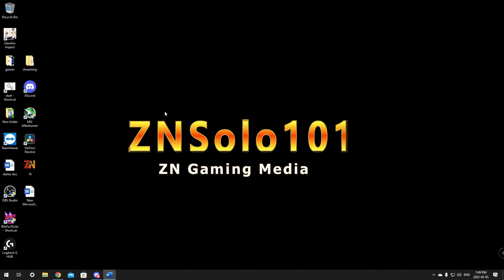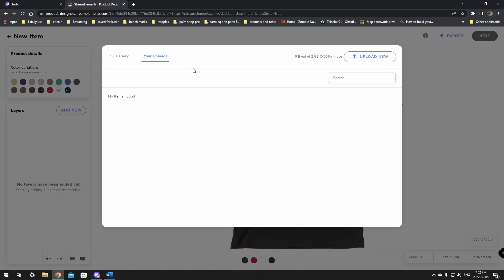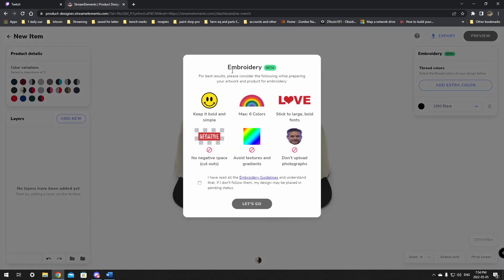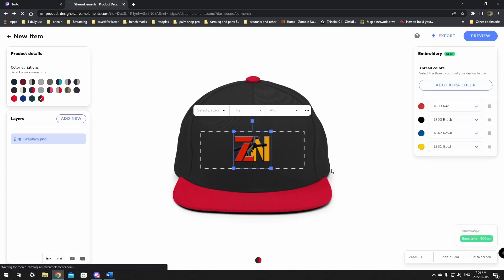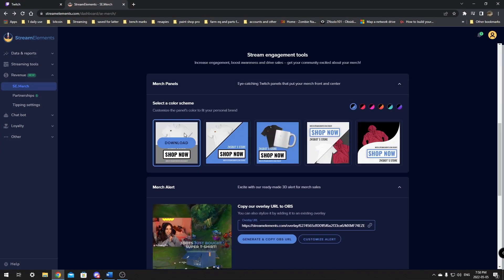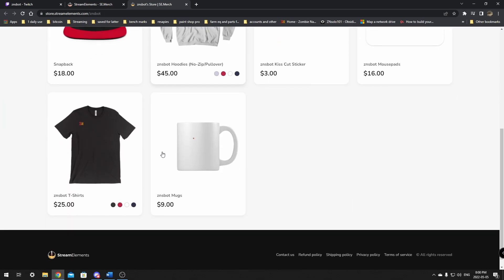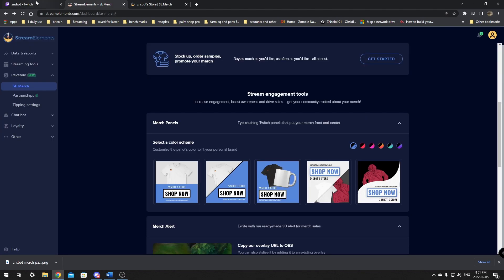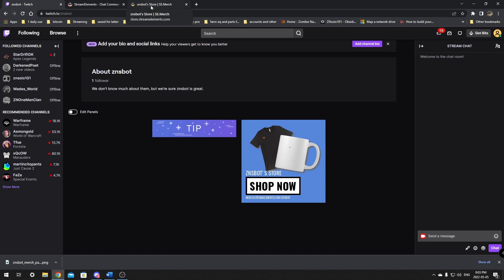Setting up merch easy with streamelements for the first time 2022